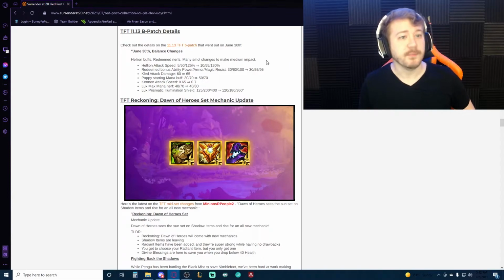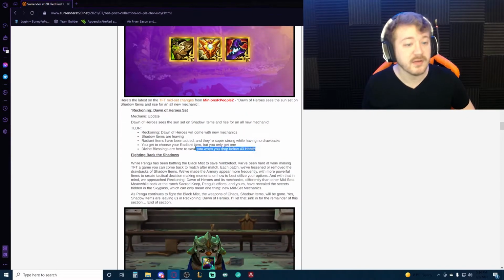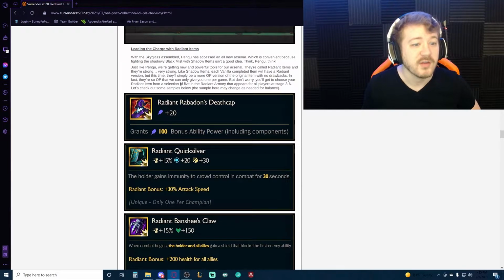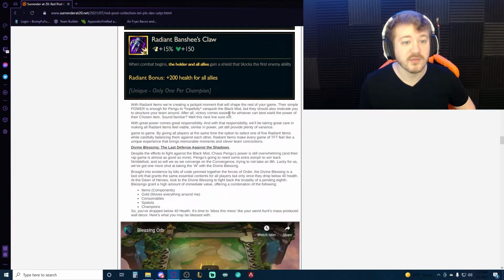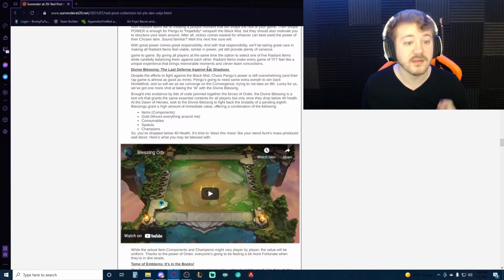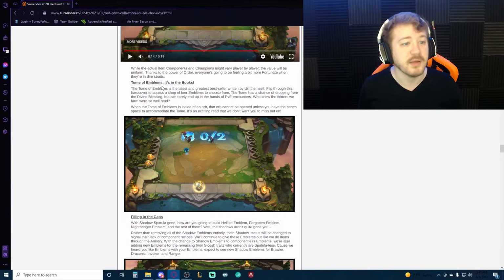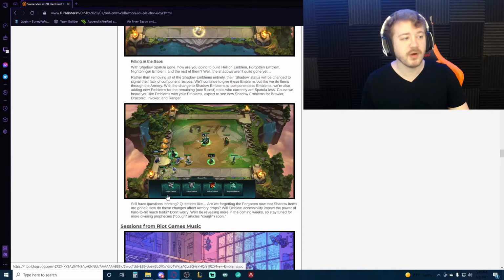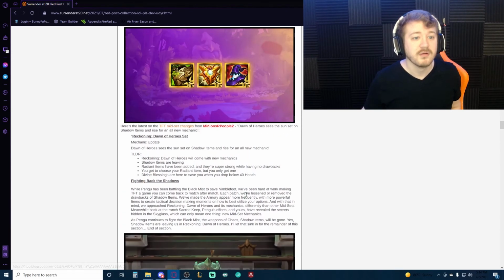TFT SET 5.5 REVEAL!!! "Dawn of Heroes"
TFT Set 5.5 has been unveiled! for more shenanigans and follow the discord as well